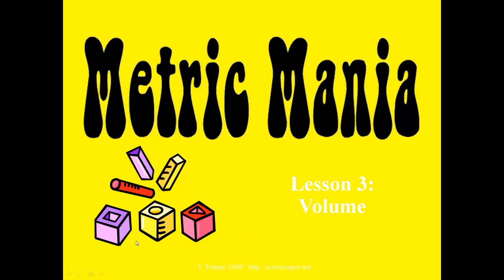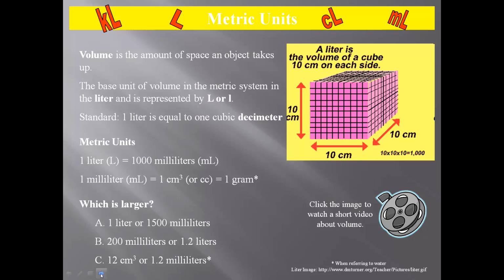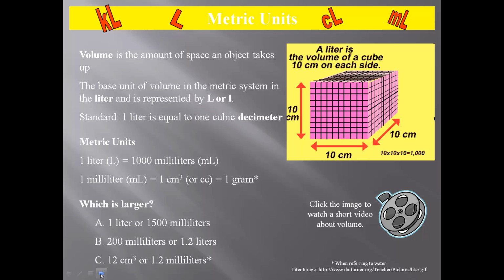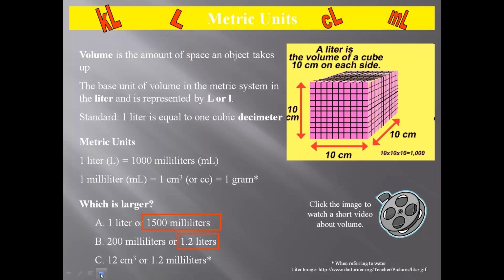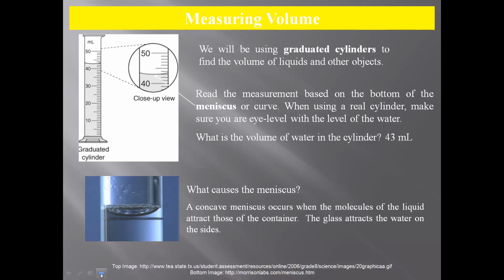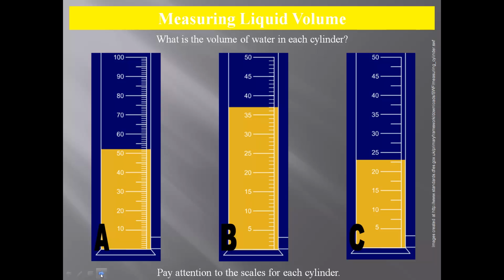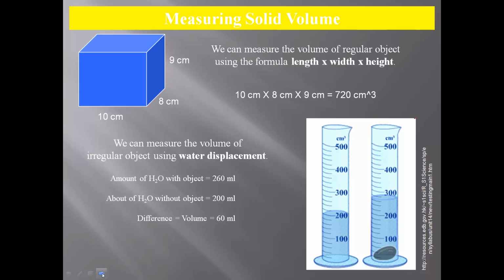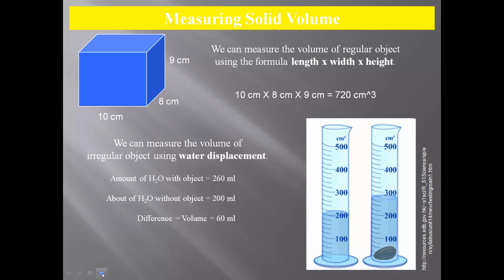Metric Volume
CPPhyScience